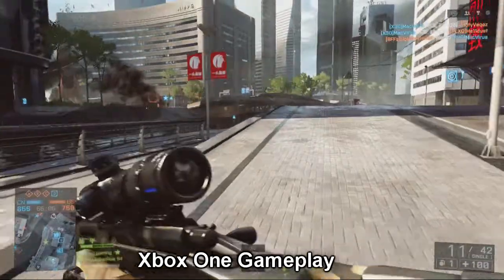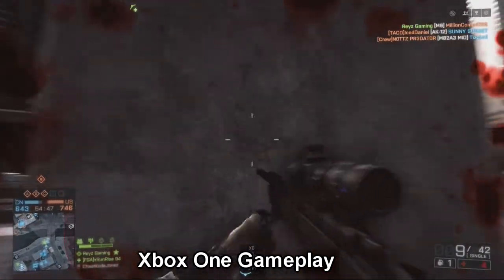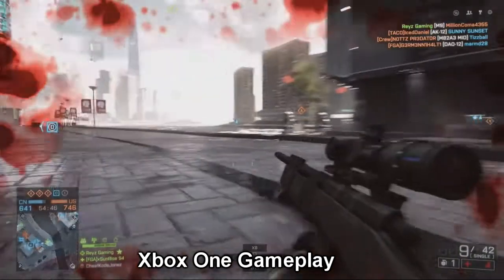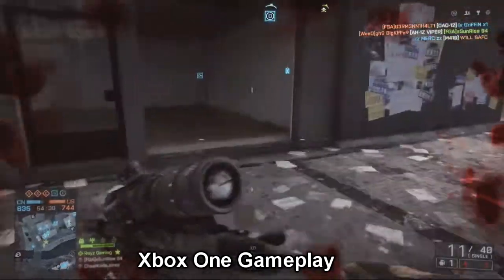BF4: Xbox One & Xbox 360 Graphics Comparsion (Gameplay)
The gameplay in the video is Raw Footage meaning no color correction or cropping out the black bars. also sorry for not capturing the building falling in the middle of the map.